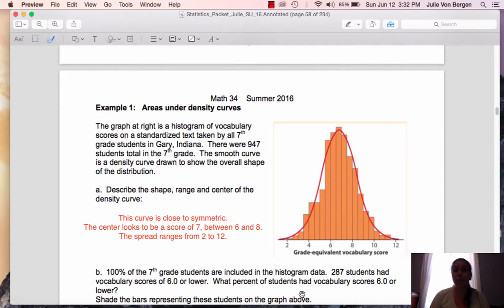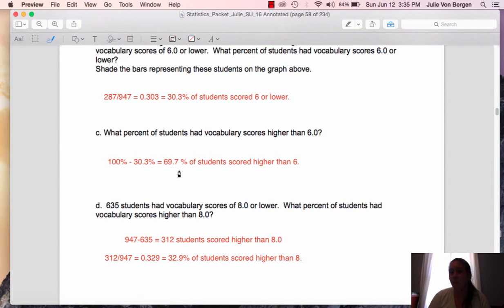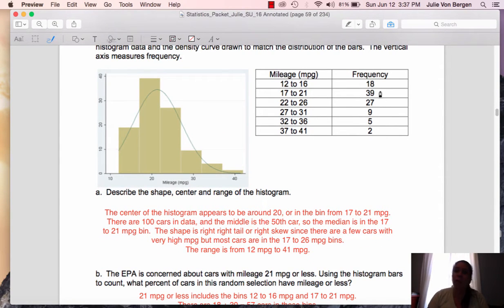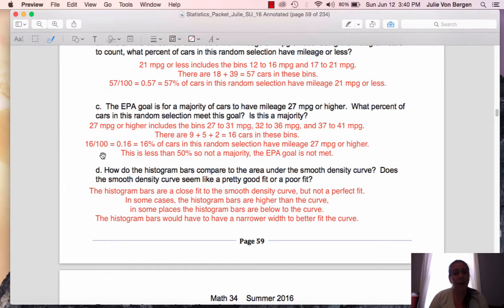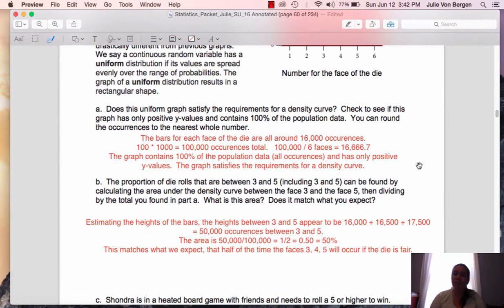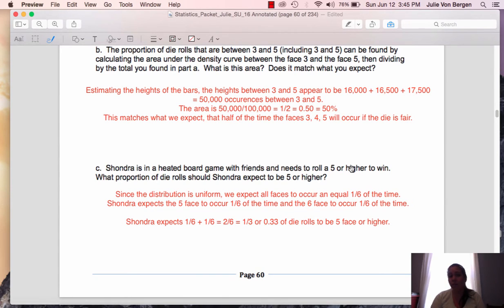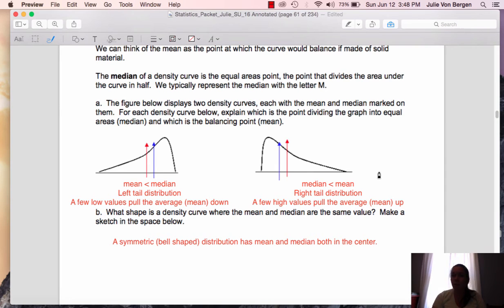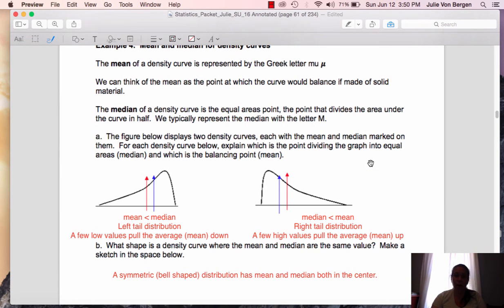Unit 2D Examples 1 2 3 4